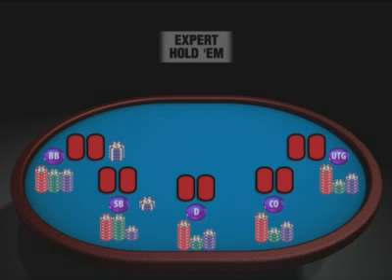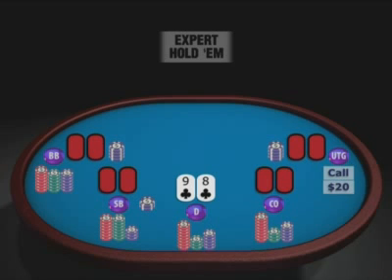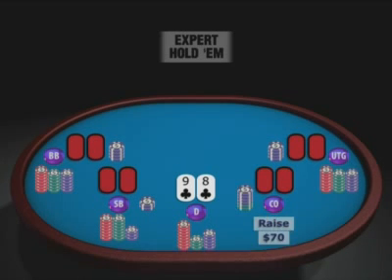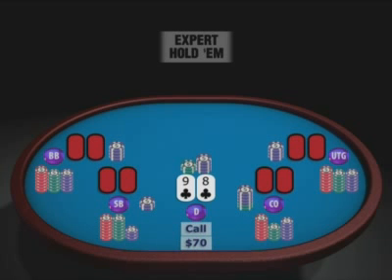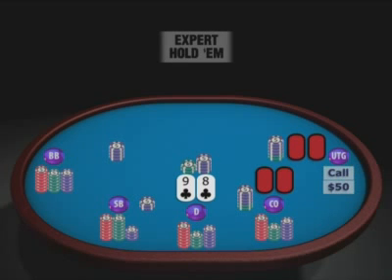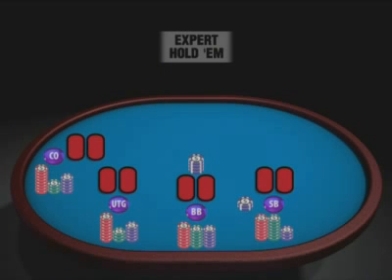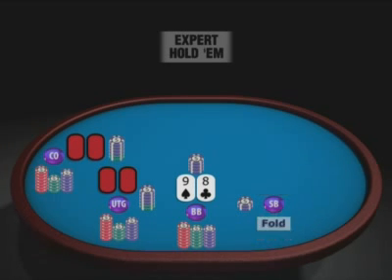Rolf Slotboom Poker Tutor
Excerpt from the Expert Hold 'Em dvd from Rolf Slotboom.
The exclusive DVD series dedicated to cutting edge poker strategy
Modern poker strategy is dynamic, uncompromising and fun!